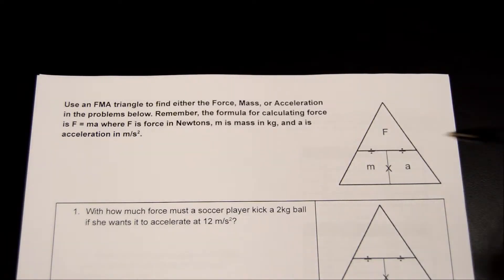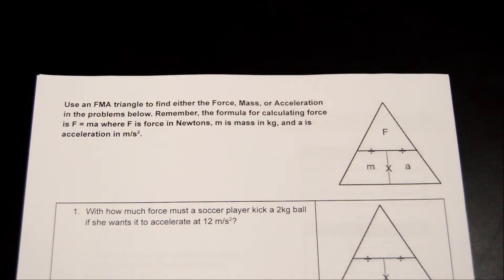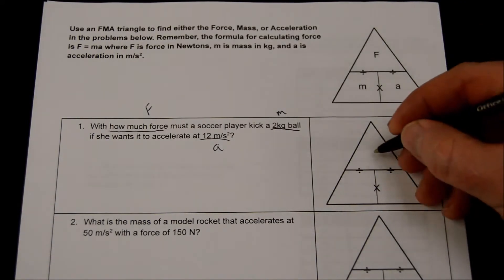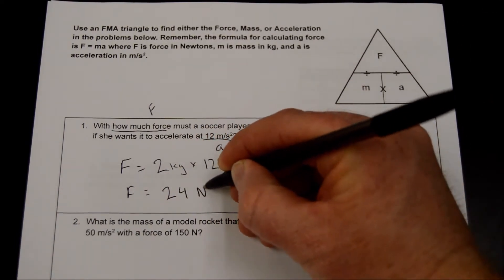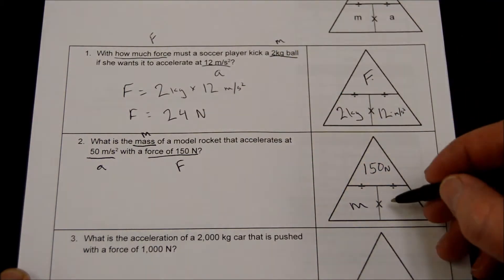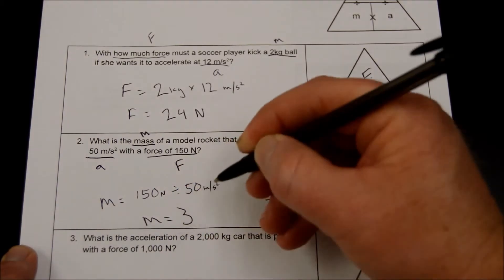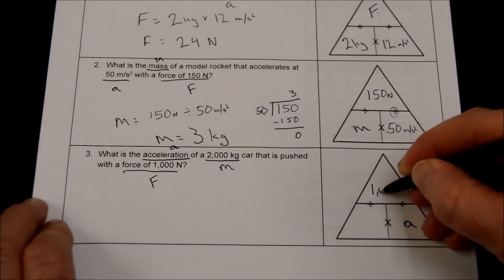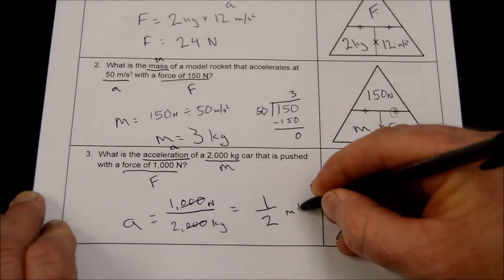8th Power Hour FMA Clipped